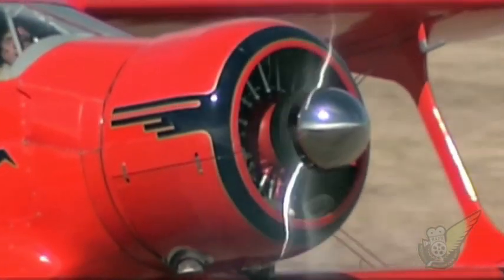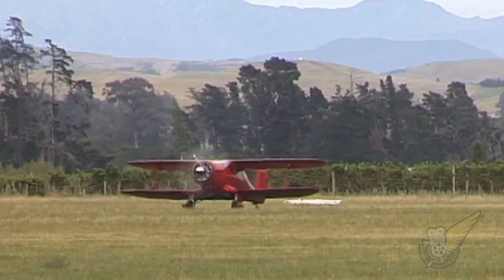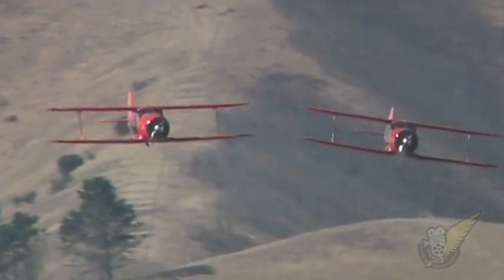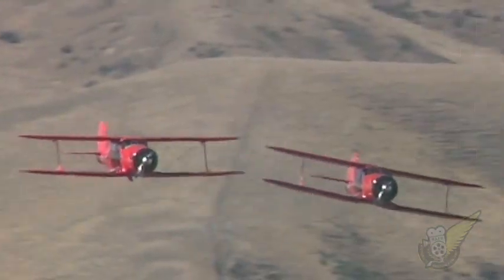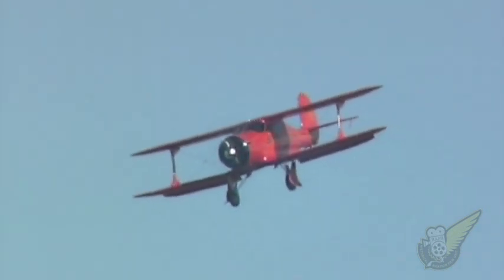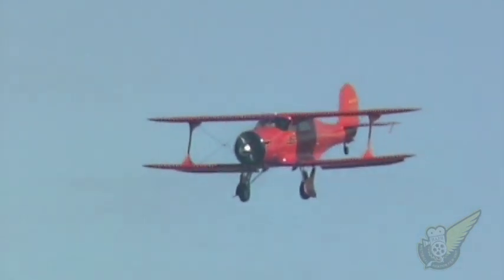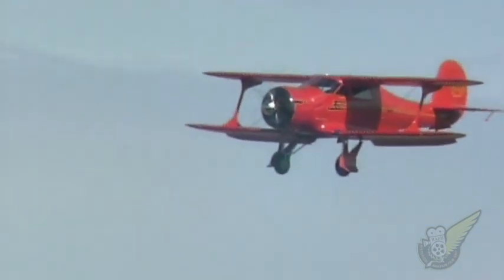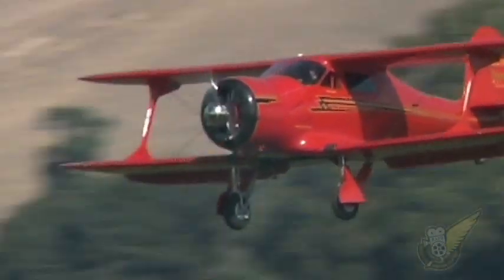Two elegant Art Deco Beech Model 17 'Staggerwing' aircraft together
It's not often that you get to see two art deco era Beech Staggerwings together in the southern hemisphere, but that's exactly what happened at the Classic Fighters airshow held at Omaka Aerodrome, Blenheim, New Zealand in 2007.

This is an upscaled and widescreen version of our earlier SD clip.

This short clip is a segment from the official Classic Fighters 2007 DVD which is available from: